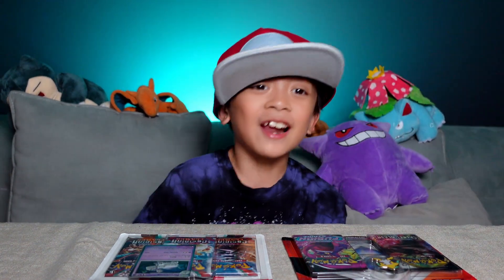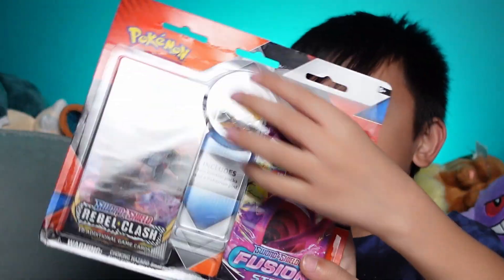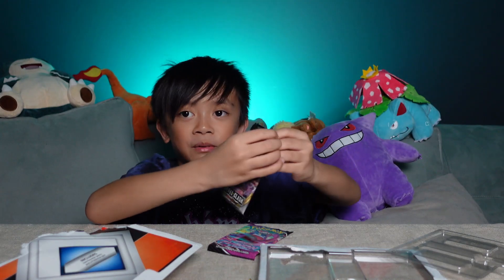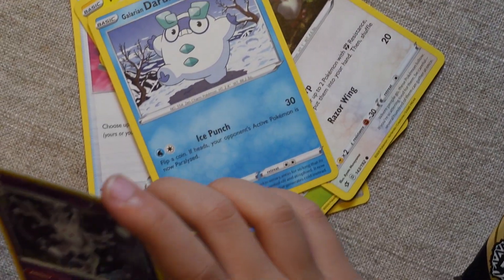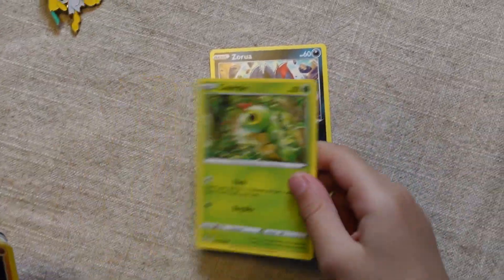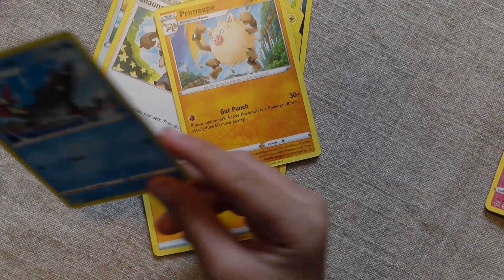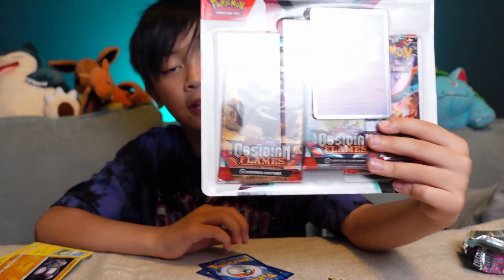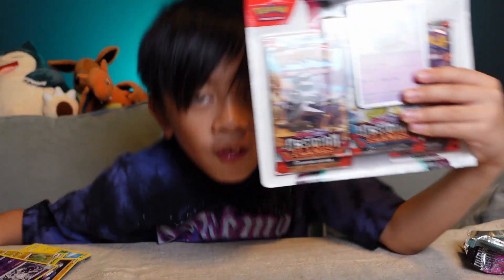FREE cute Jirachi Pin in new Pokémon TCG card set! UNBOXING!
My family and I recently went to Target and found this set Pokémon TCG set!

1 pack of Sword & Shield FUSION STRIKE
1 pack of Sword & Shield REBEL CLASH
1 FREE Jirachi pin!